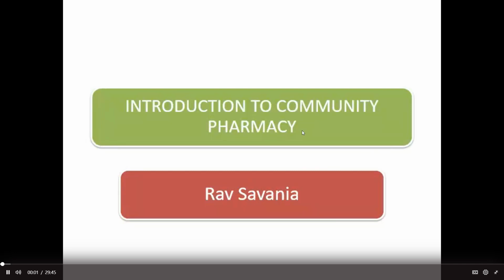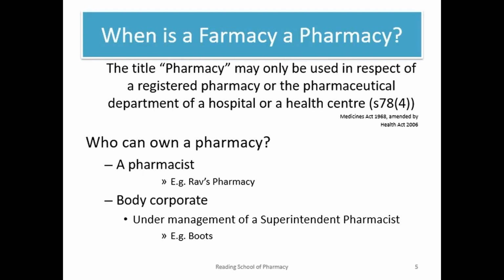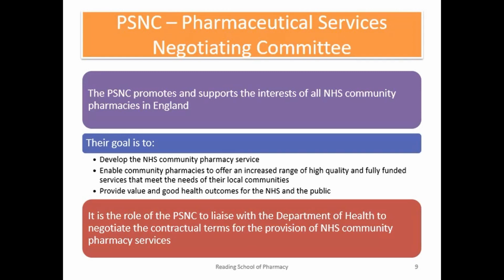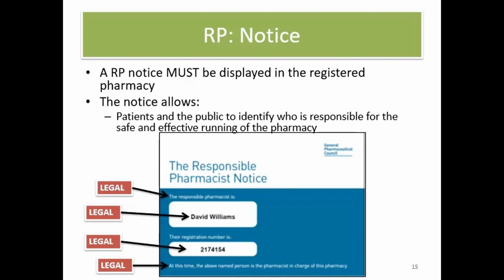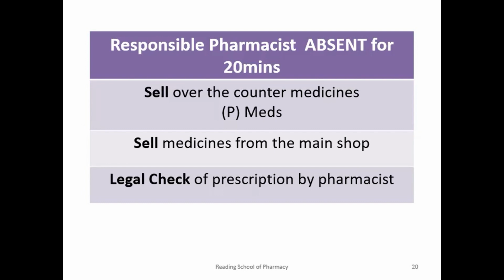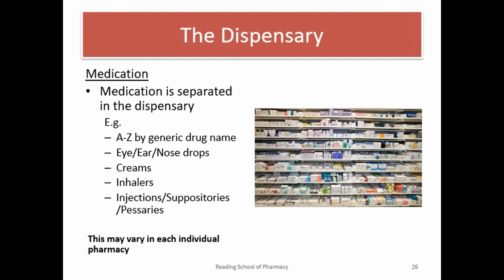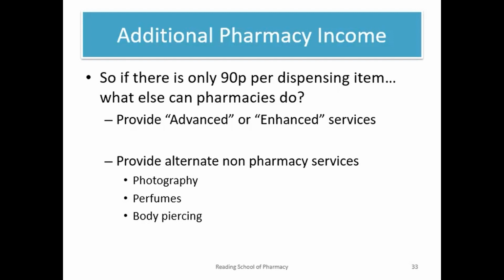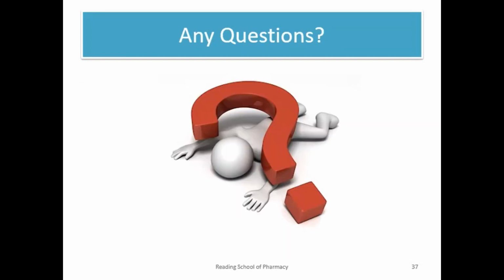Watch 'Community Pharmacy' Microsoft Stream Google Chrome 2022 08 21 05 24 32